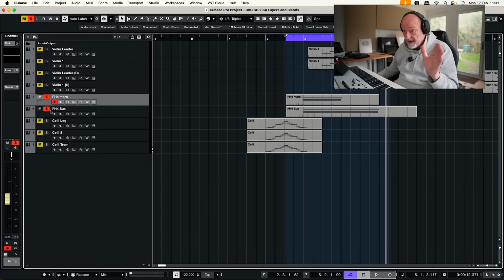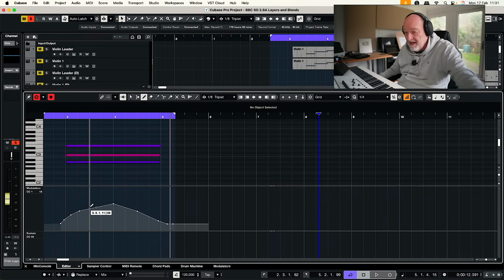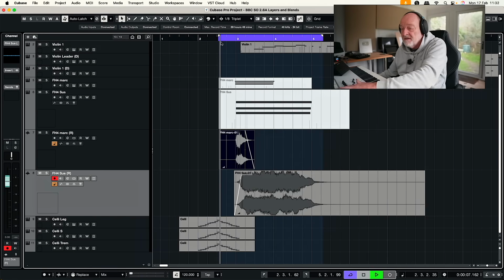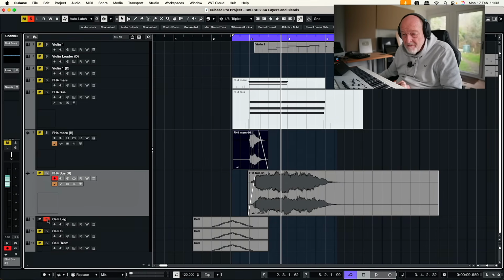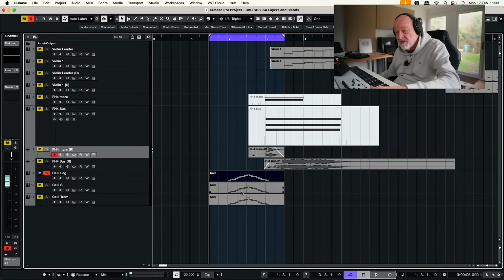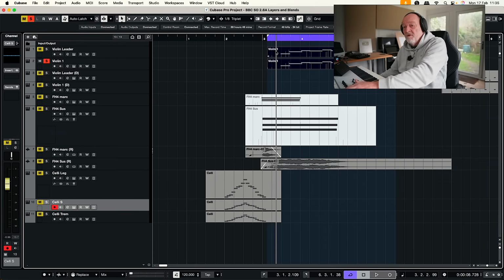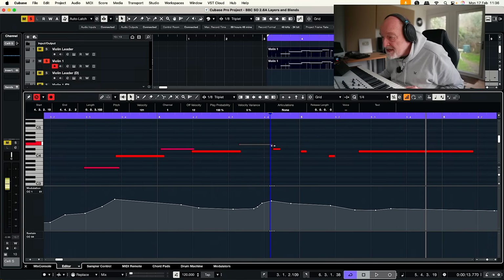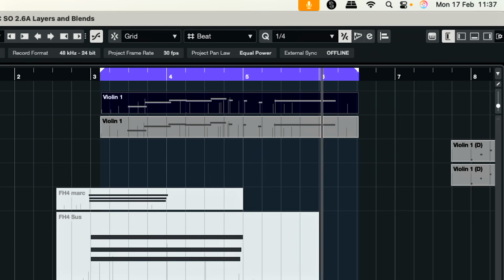ThinkSpace Education x Spitfire Audio: A free tutorial from the new BBCSO course – Spitfire Audio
Blending different articulations is a great way to better emulate some of the nuances of a live ensemble. In this free tutorial video, Emmy-nominated composer Guy Michelmore explores simple yet powerful techniques to combine samples, giving you greater control and variety in your music. Discover how to merge marcato and sustained sounds, enhance runs with tremolando, and blend solo instruments with sections for a professional, polished sound – from subtle adjustments to wildly new articulations.

This tutorial is taken from the brand new course – Mastering Orchestral Composition with BBCSO – created in collaboration with ThinkSpace Education  If you haven’t yet picked up the course, it’s available now in an introductory offer.

0:00 - Introduction to Layers and Blends
0:48 - Combining Sustained and Marcato Sounds
2:52 - Enhancing Runs with Different Articulations
3:34 - Layering Shorts and Legato for Runs
5:14 - Blending Solo Instruments with Sections
7:39 - Combining Articulations for Realistic Sound
8:58 - Conclusion and Final Thoughts